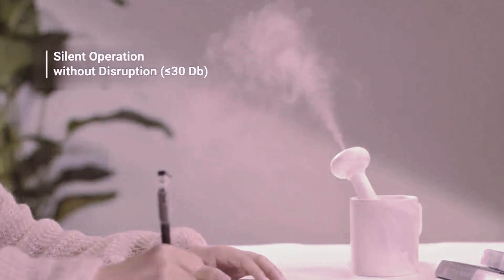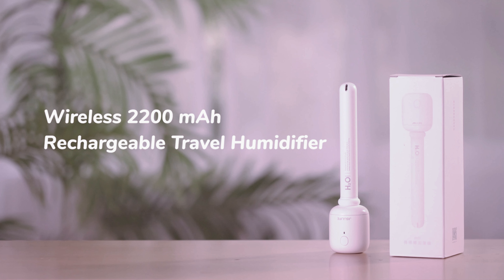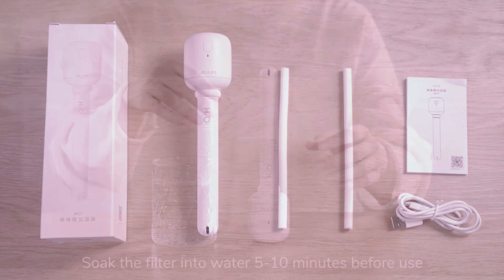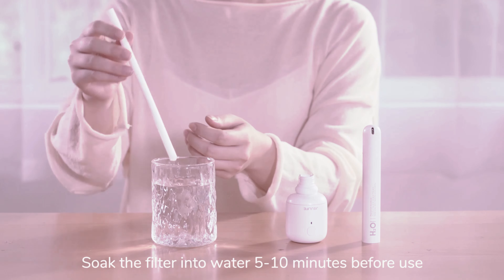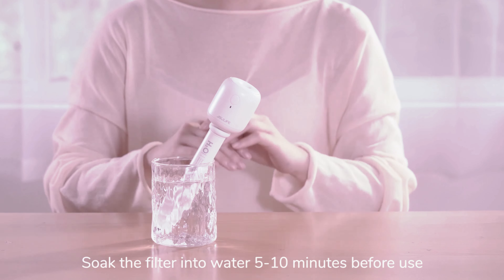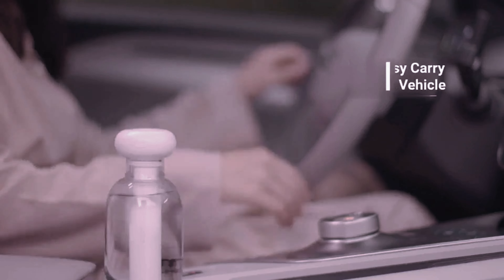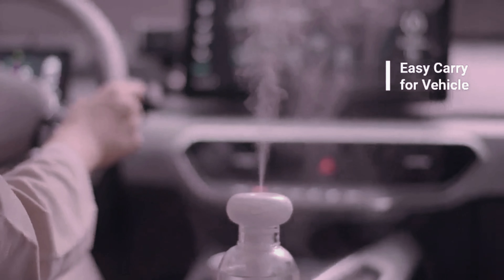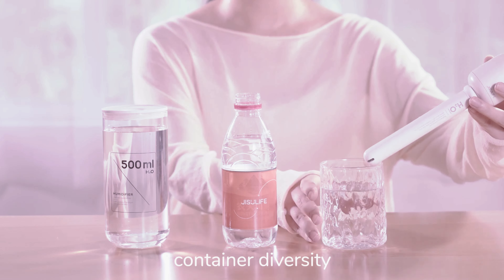Mini Portable Humidifiers for Your Home and Office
Best Mini Portable Humidifiers for Your Home and Office: Whisper-Quiet, Auto Shut-Off, Container Diversity, and More

The personal mist humidifier uses cutting-edge ultrasonic technology to achieve lower power (3 Watt) and quieter operation.

The operating noise of this mini humidifier is less than 30 dB, so it will not disturb your sleep even at night.

With only one button to press, this desk office humidifier is simple to use.

Fill your decorative bottle or jar, a coffee mug or drinking glass at work, or even a disposable water bottle when you're on the go, insert it, flip the switch, and you're good to go for several hours.
Simple to assemble, change the filter, and use.

The wireless car humidifier can be used virtually anywhere.

You can also plug in a USB port for a charge, power bank, laptop, or USB charger to make charging easier and more convenient.

A full charge takes less than 4 hours.

Furthermore, the handheld vehicular humidifier can be turned off when the water level is low, preventing equipment damage or causing danger to users, giving you and your family a great sense of security.

The capacity of the water container is unlimited.
To meet your long-term humidification needs, select a large container.
It also fits perfectly in the car cup holder.
Because of its small size, this USB humidifier is useful in a variety of situations, including business trips, travel, driving, working, and sleeping.

Adopting advanced technology, it lasts for 8 hours in constant mist mode and 14 hours in intermittent mist mode after a full charge of about 3-4 hours.

The personal humidifier emits a mist of 35 milliliters per hour, allowing you to enjoy a continuously moisturized environment in a leisurely, comfortable, and healthy manner.